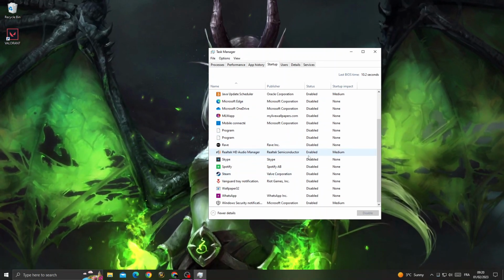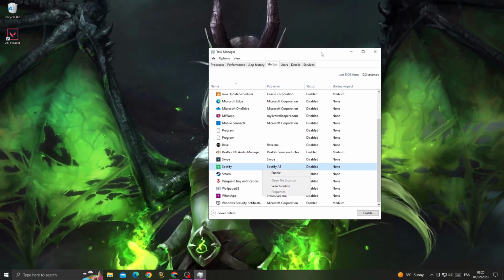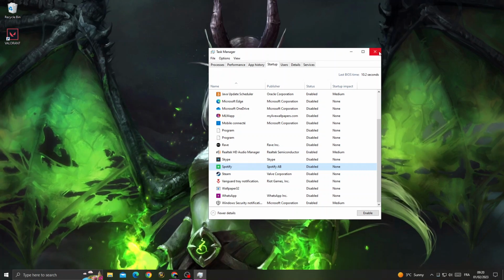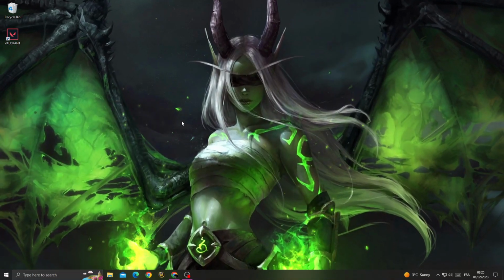Valorant Lag & Stutter FIX | After UPDATE | Fix FPS Drops in Valorant | Low end pc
in this video we discuss :